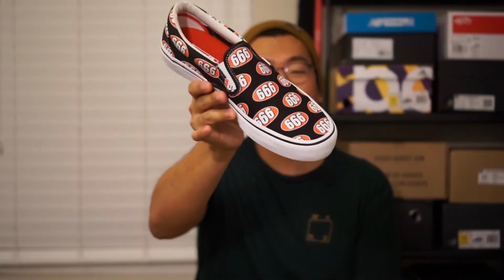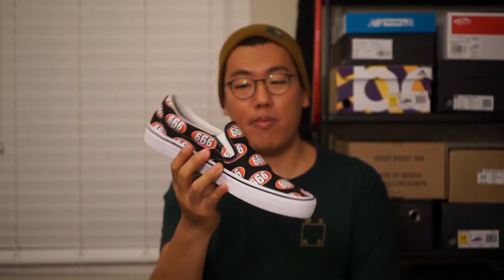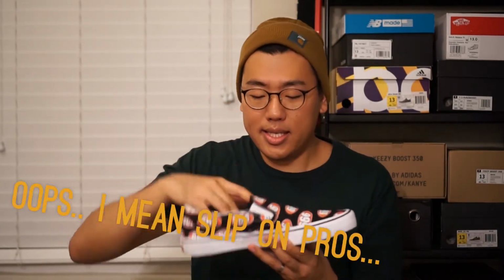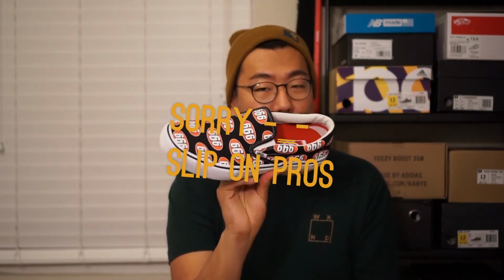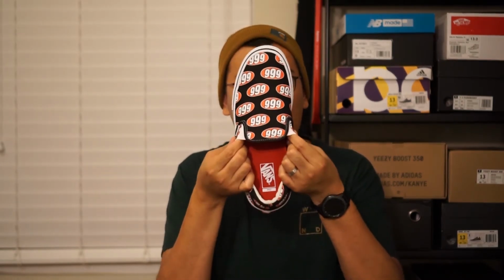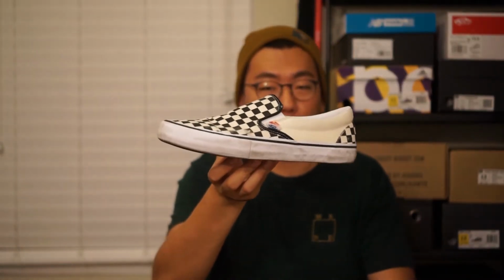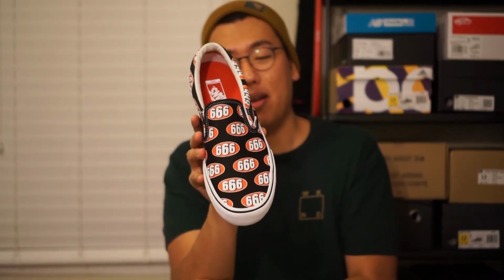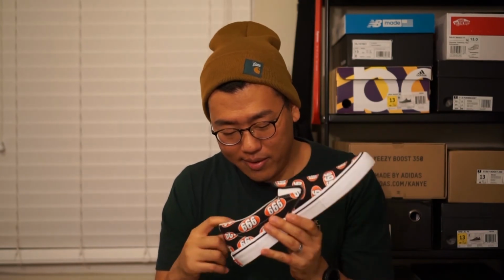Supreme x Vans 666 Slip on Pro (SS17) Overview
I give a quick overview of the Supreme x Vans Slip on pro.